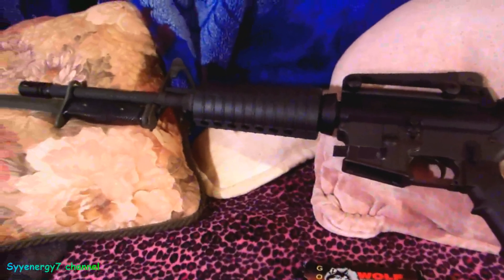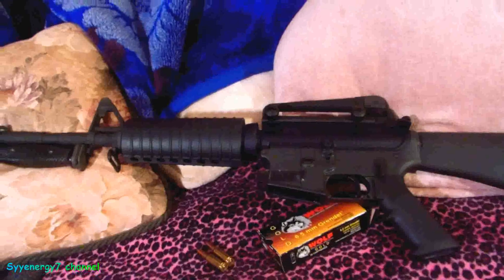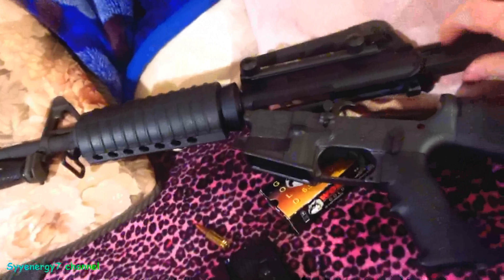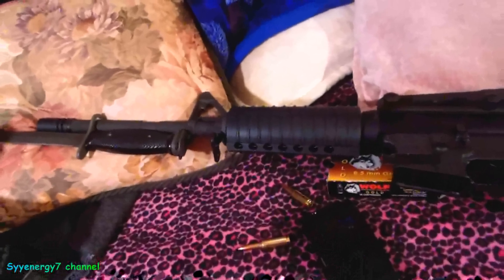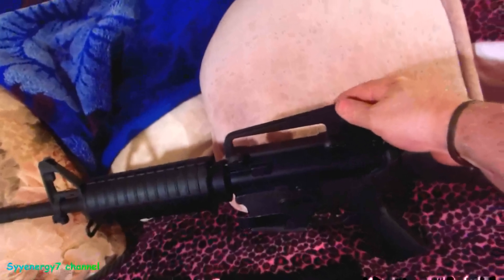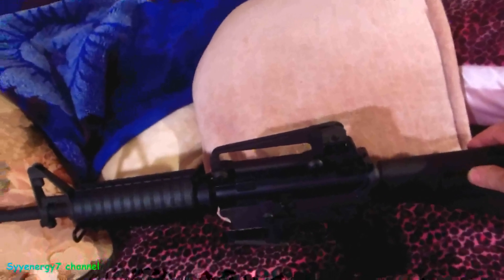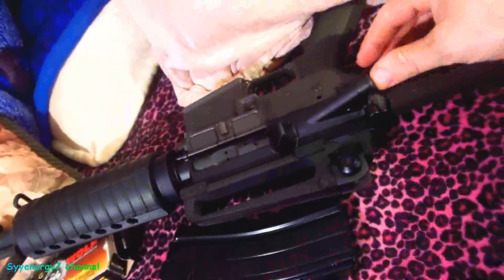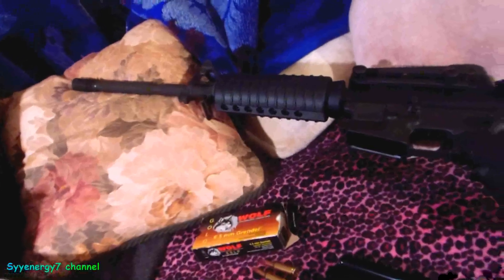Sabre 6 5 GRENDEL with Colt AR lower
The 6.5 Grendel cartridge is the most versatile ammunition to use in the AR platform and in my opinion should be the standard round used by the U.S. military.  As far as a hunting round, the 6.5 Grendel is provides the most versatility in the AR15 platform.  Developed by Alexander Arms, Sabre Defense is licensed to make uppers for the AR16 in the 6.5 Grendel.  The 6.5 mm round has also been tested to be more accurate than the 5,56 NATO or the 6.8 SPC.   At 300 yards the 6.5 Grendel packs quite a punch and will even outperform the much larger 7.62 NATO at 300 yards.  That makes the 6.5 Grendel the best long range hunting round in the AR15 platform.